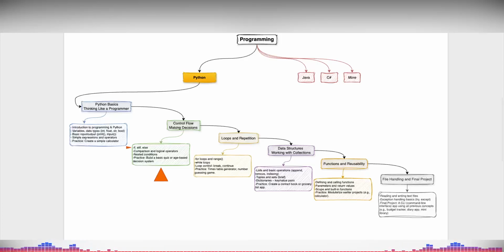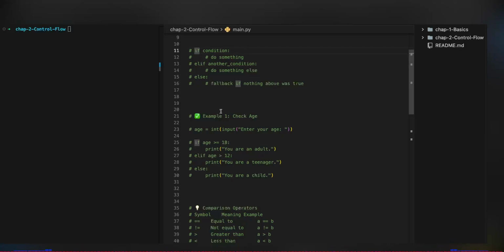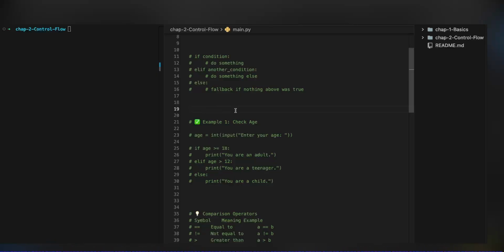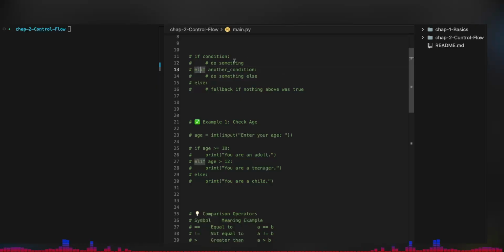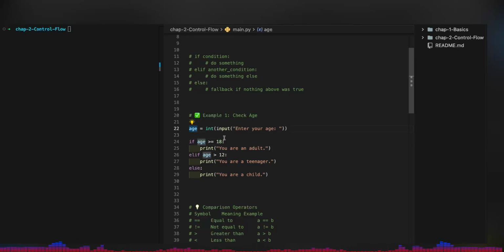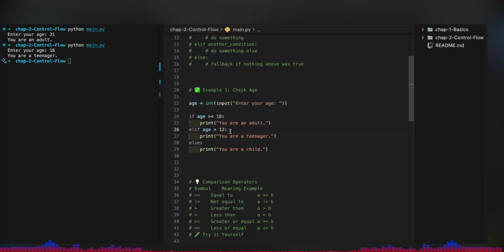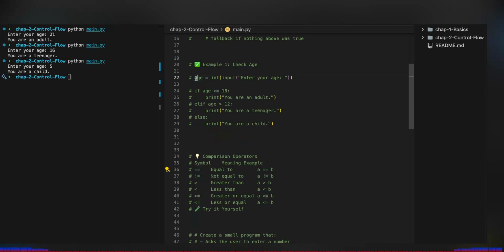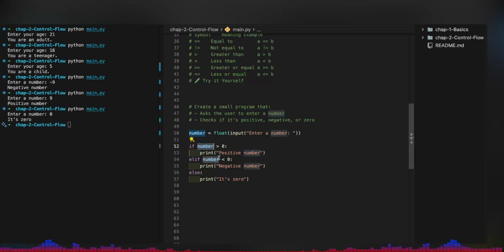11-Python Basics - Control Flow - Making Decisions